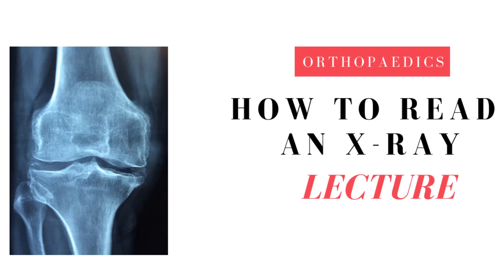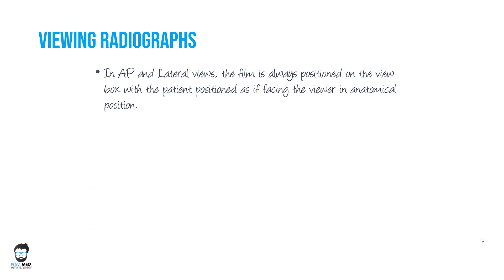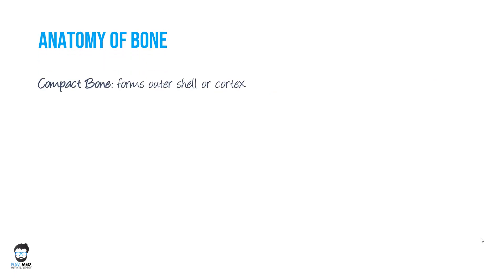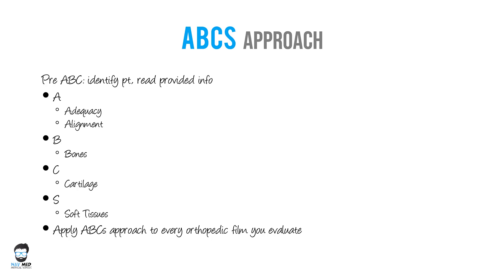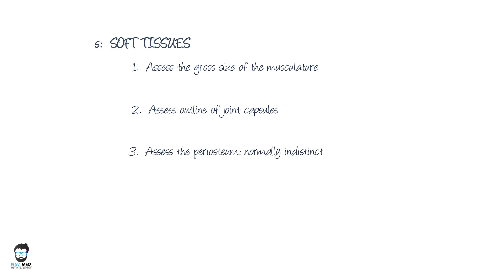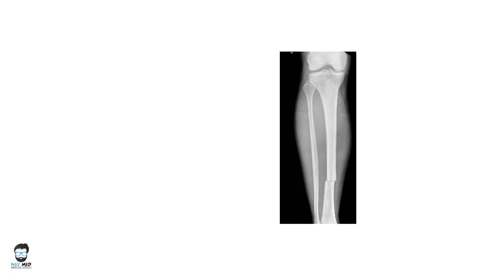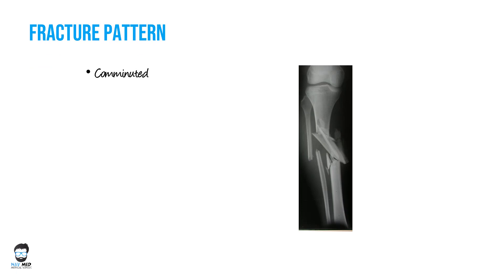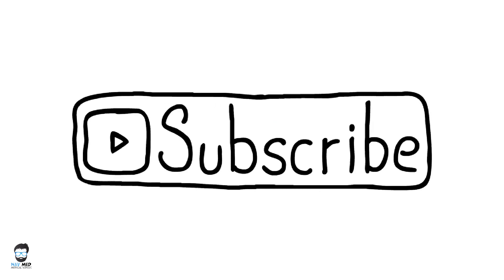How to Read an X-ray - Step wise structures approach